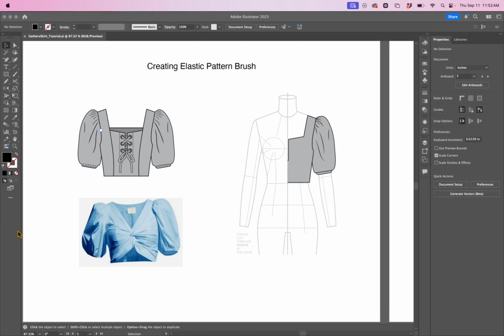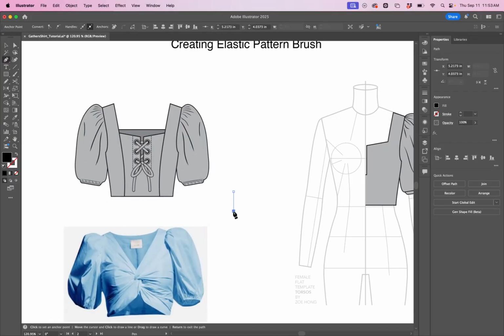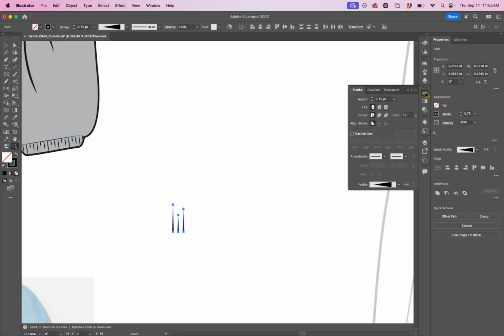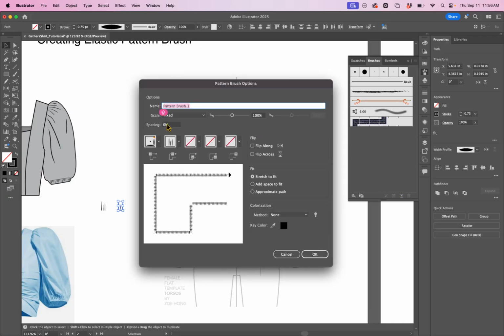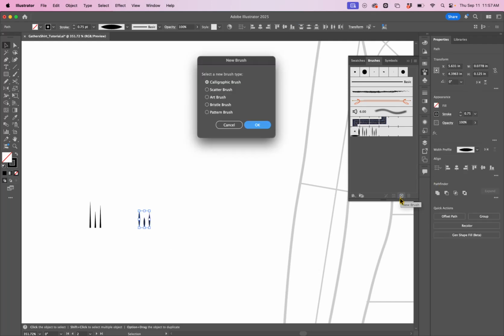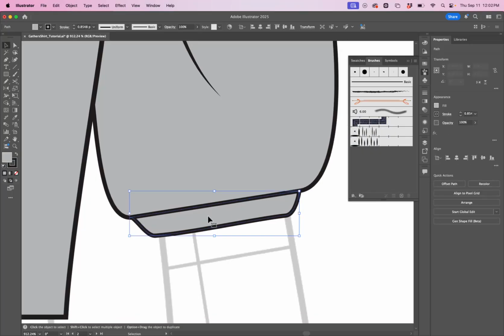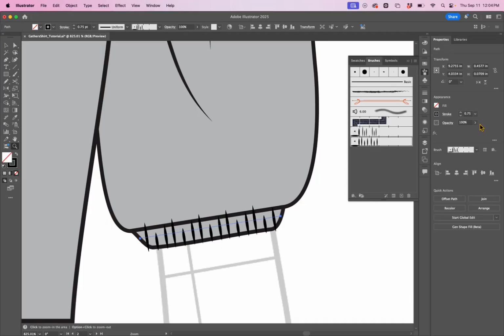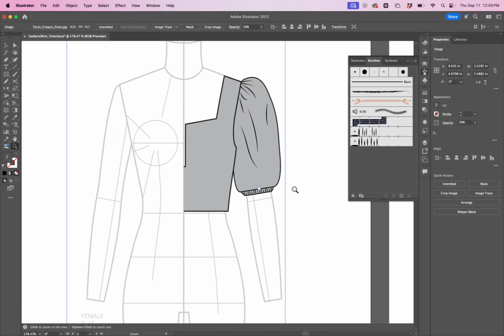Creating an Elastic Pattern Brush in Adobe Illustrator for Fashion Flat Drawing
In this video, I demonstrate how to create an elastic pattern brush, specifically for the elastic cuff of a puff top. I guide you through using the pen tool and variable width profiles to draw lines of varying heights, which we then convert into a pattern brush. I also explain how to adjust spacing and use the Draw Inside tool to ensure the elastic fits perfectly within the cuff shape.